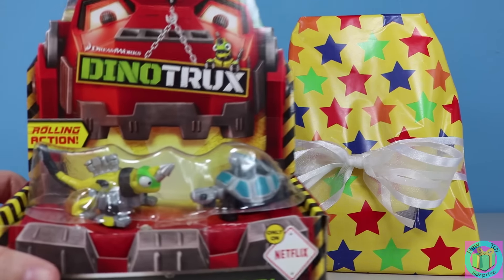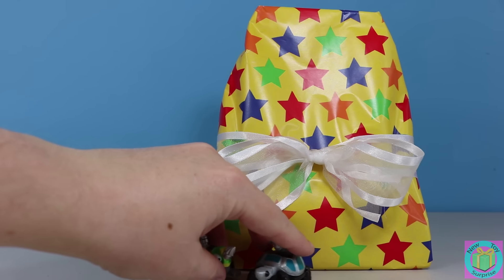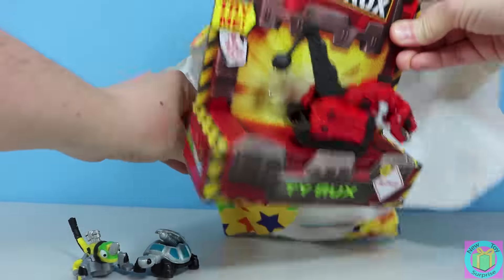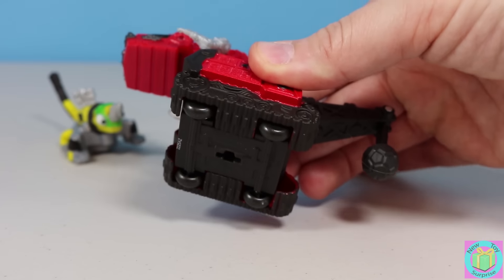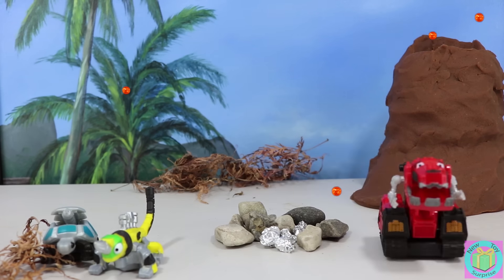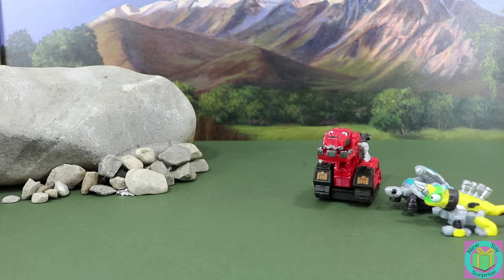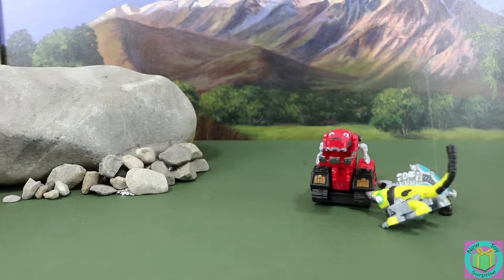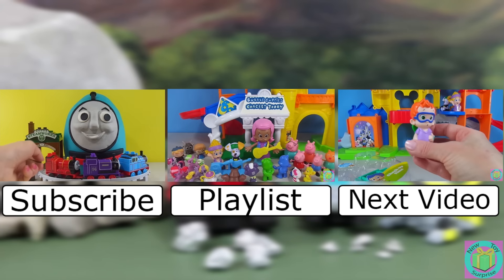Dinotrux Ty Rux Revvit & Tortool Die-Cast Vehicle Figures Escape an Exploding Volcano!!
We had two presents wrapped with colorful stars wrapping paper. It was exciting when we opened up our present and found Dinotrux: Ty Rux, Revvit, and Tortool . Dinotrux is a fun cartoon on Netflix. They had an exciting adventure when they had to flee from an erupting volcano! Will they escape in time? Ty Rux is a cool toy because he is die-cast metal and Revvit and Tortool have roller balls.

Batman v Superman Epic Battle Superman. Superman, Thor and Beta Ray Bill have a Strength Contest

Imaginext Battle Coach and Knight teams up with Green Arrow and Scooby-Doo to save Lucky Dragon

Star Wars The Force Awakens Micromachines R2-D2 which opens up to become a Hoth battle scene